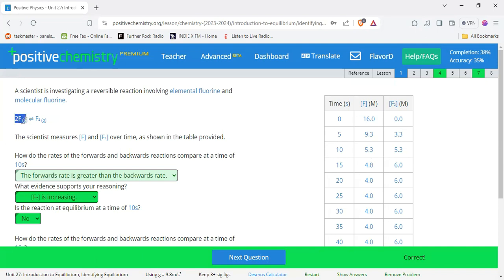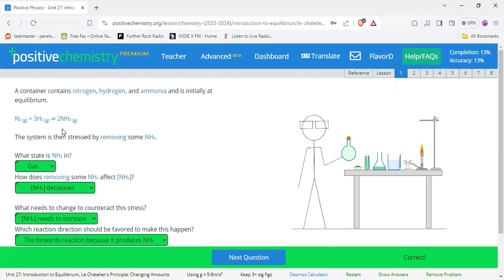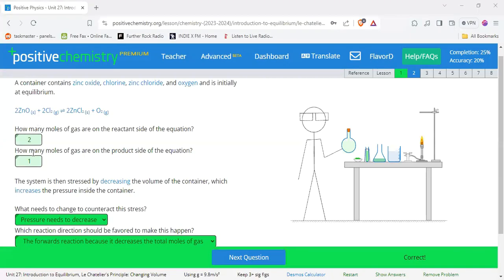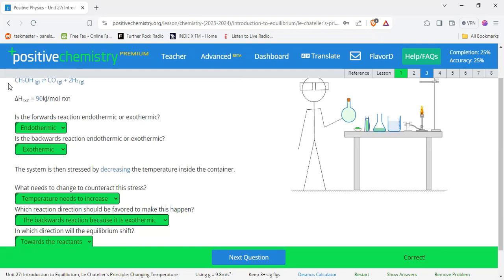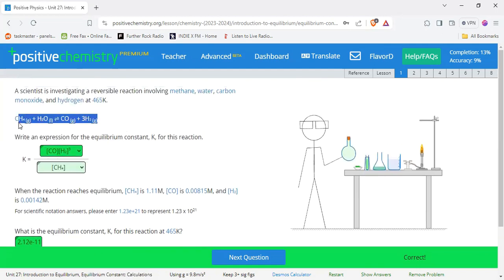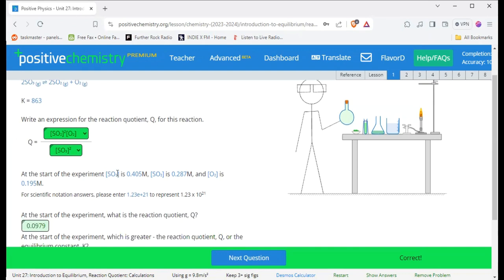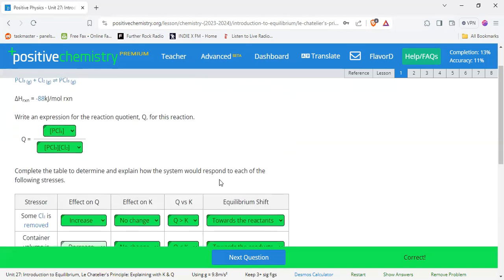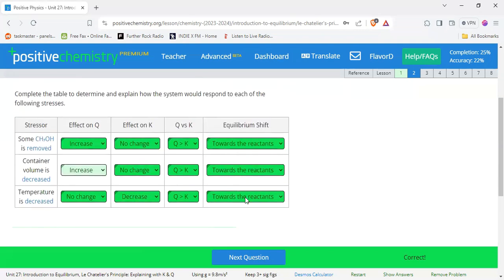Unit 27 Positive Chemistry tutoring